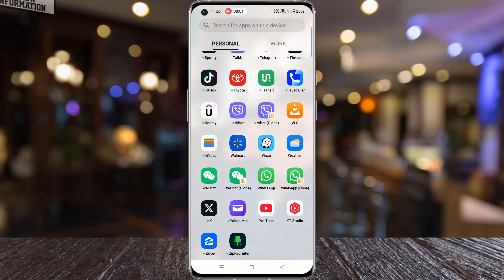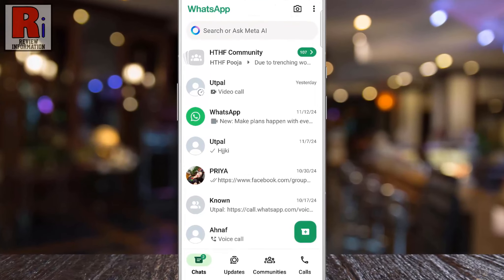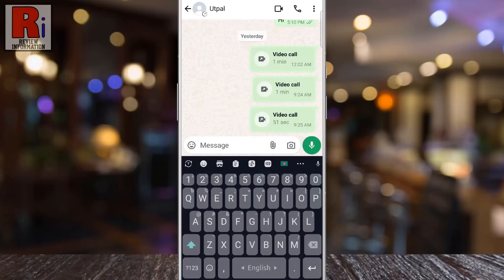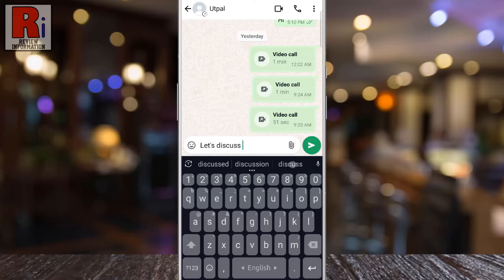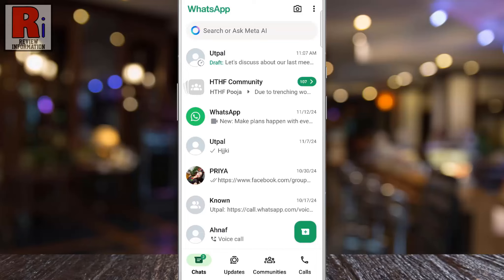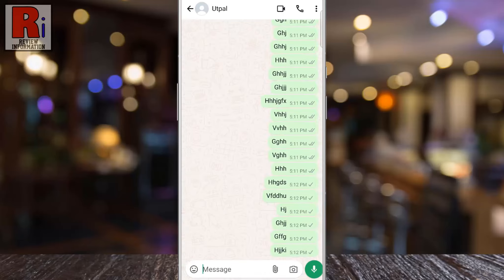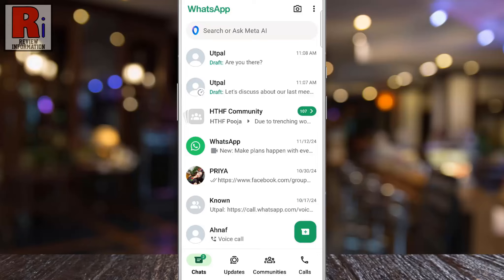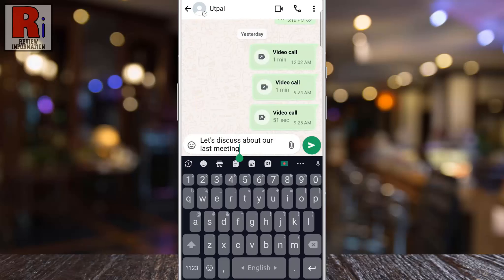How to Use Message Draft on WhatsApp (New Update)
Do you want to set WhatsApp messages on draft? You can save a draft WhatsApp message with just a few simple steps.

Setting a WhatsApp message on draft means leaving a typed message unsent in a chat, allowing you to come back to it later to edit, send, or delete.

WhatsApp automatically saves unsent messages in the message box of each conversation. If you need more time to finish your message, you can draft it without losing your text when exiting the chat.

Drafted messages serve as reminders for messages you intended to send but haven’t finalized yet.

Using the draft feature can help maintain continuity in your conversations, especially when communicating important details or multitasking.